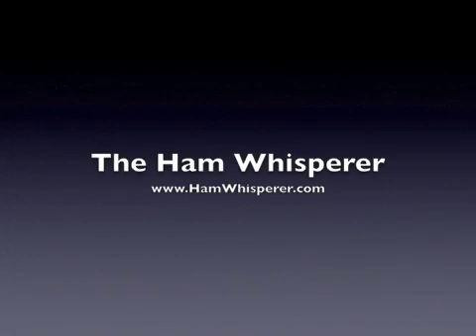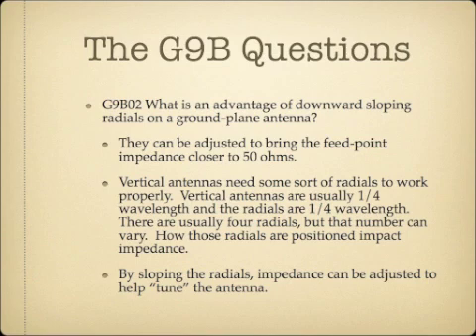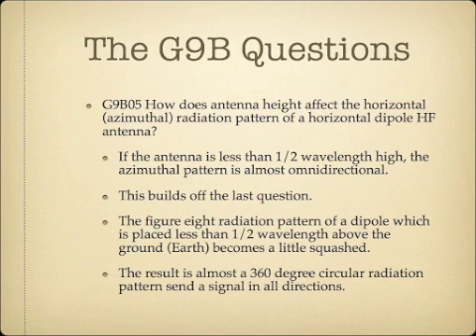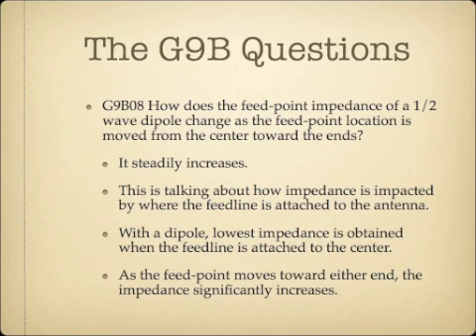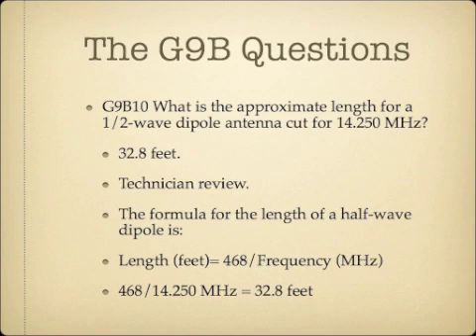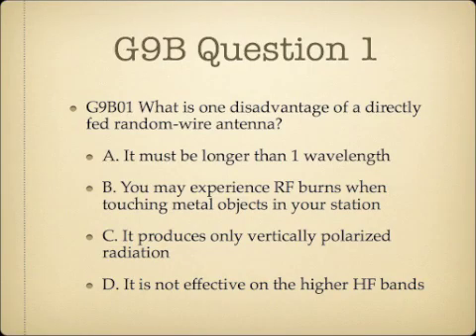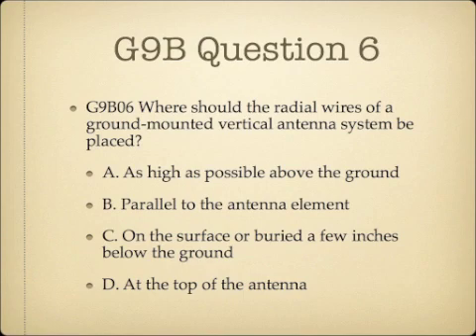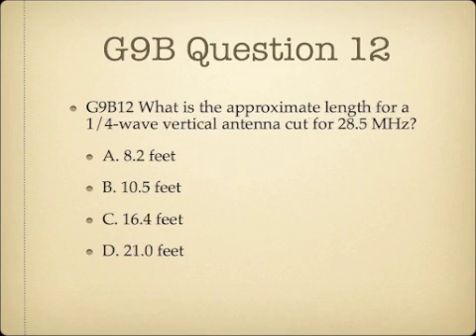Lesson 31: General Class Exam Course G9B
Here is lesson 31 in the Amateur Radio General Class license course!  This lesson simply deals with basic antennas.  There are two formulas for determining the length of antennas as well as some feed-point impedance relationships you will need to know.  Thanks and 73!  -Andy